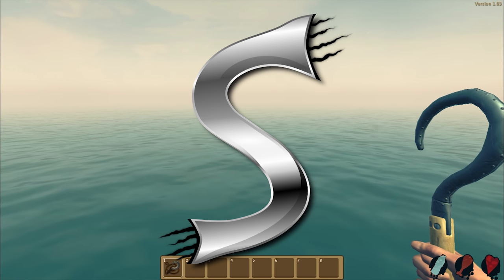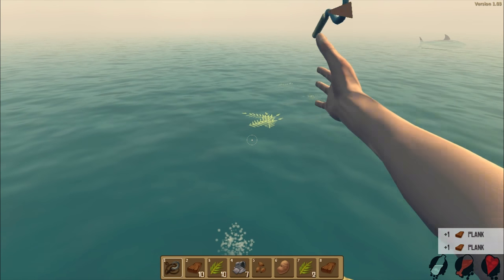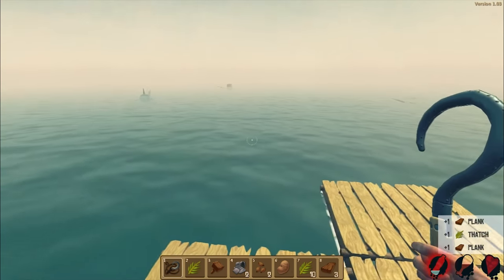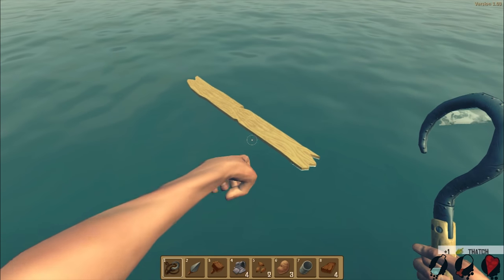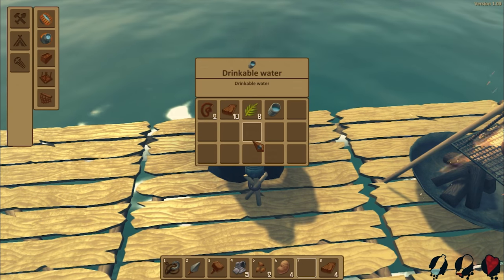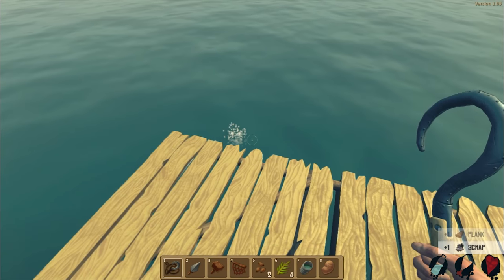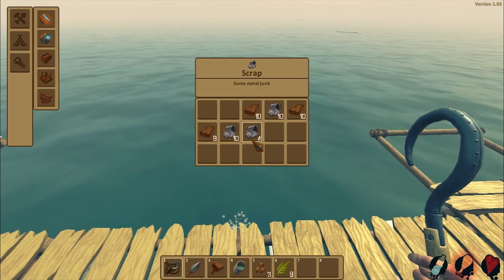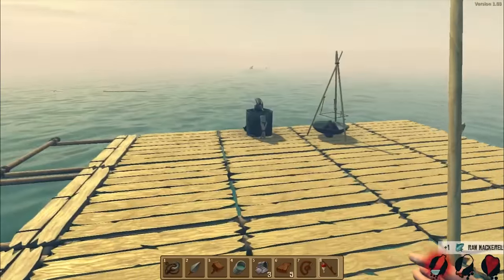SHARKS EAT RAFTS! NET FARM! | Raft Gameplay [E1]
SHARKS EAT RAFTS! NET FARM! | Raft Gameplay [E1] w/ Syntac!
Today we check out a new game called Raft!

Music
My Awesome Patreons
►Ghavyn Mitchell
►VioletPhoenix
►Hrothgarr
►Predaking
►William Luongo
►Leighton Middleton
►Jessica Evans
►Damyon
►IronKing09
►Kelvin
►Jake Whiston
►Captain Ironside
►Riley Walters
►Sagi
►Helios
►Superweon
►Luis1126
►Charlie
►Deadlyturd2003
►Sicaedus

Amazing Supporters:
►Joseph Reddin
►Hunterman
►Shelby Cobb
►Joseph Driscoll